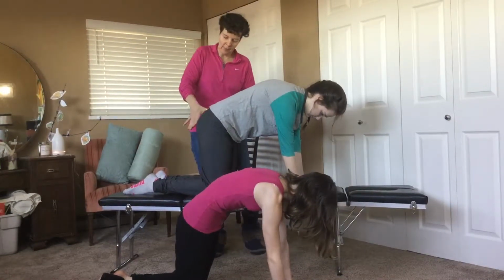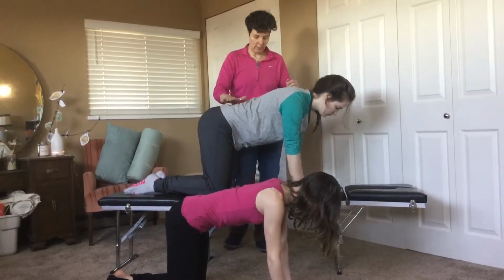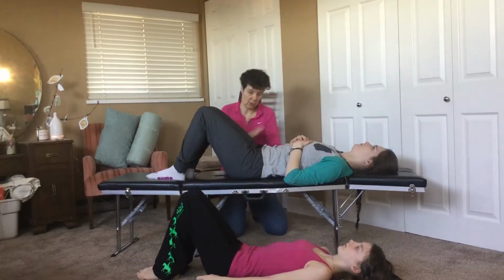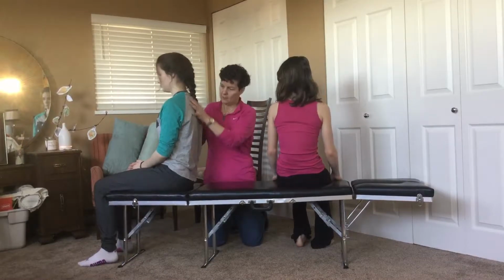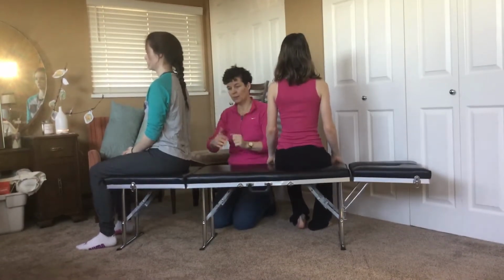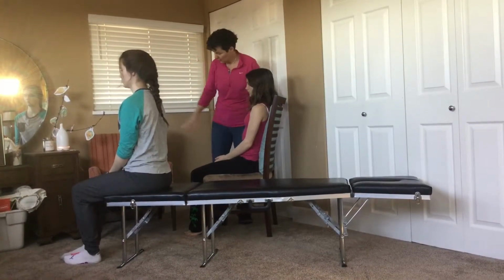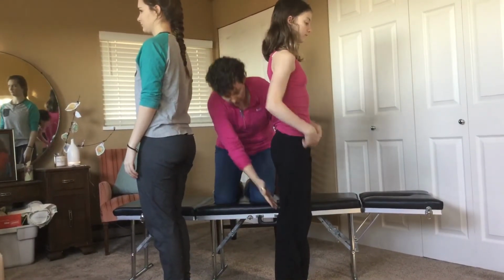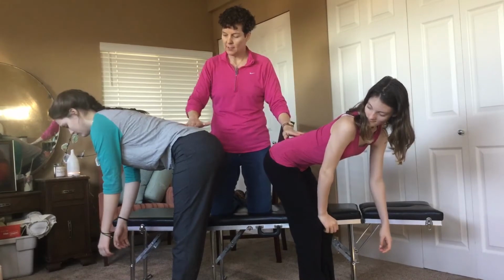Happy puppy sad puppy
This is only for my patients that I have directed here.